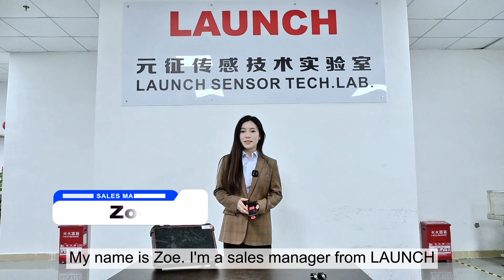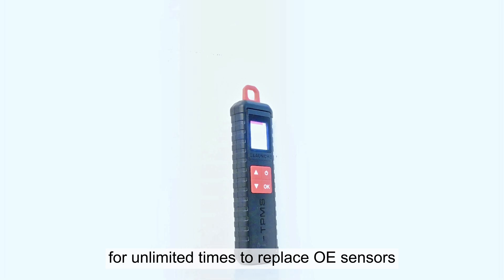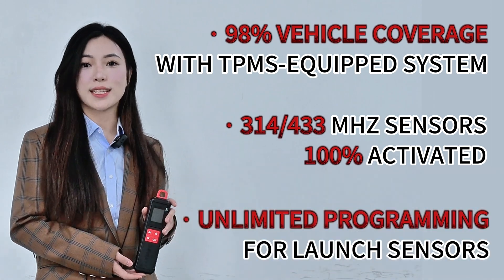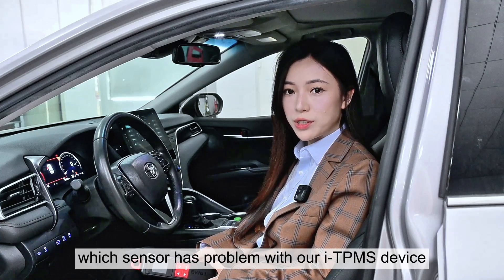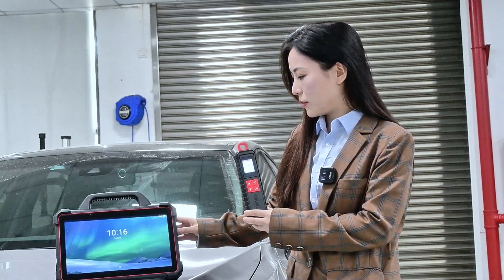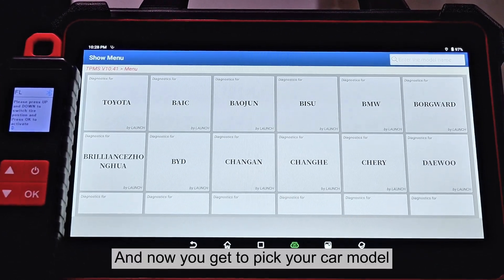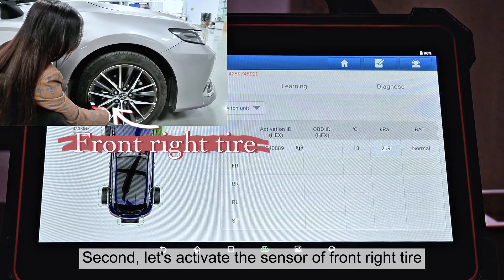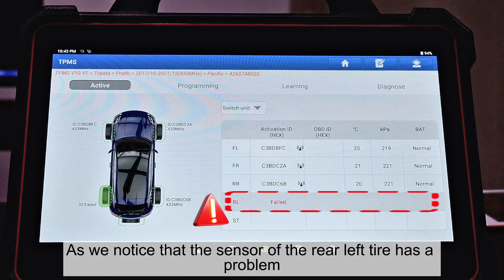Operation Tutorial of i-TPMS, Part 1- Sensor Activation | LAUNCH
With this video, you will learn how to activate the tire pressure sensor with the i-TPMS handheld TPMS tool. Check back for our upcoming videos for tutorials on the next steps.